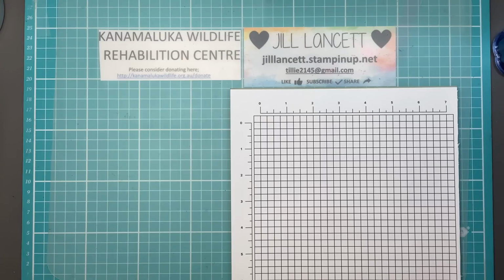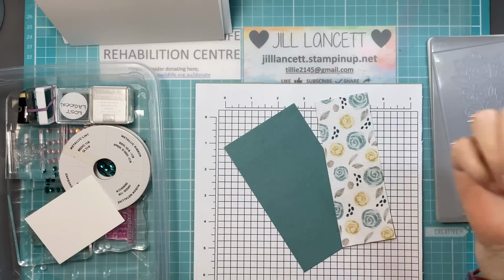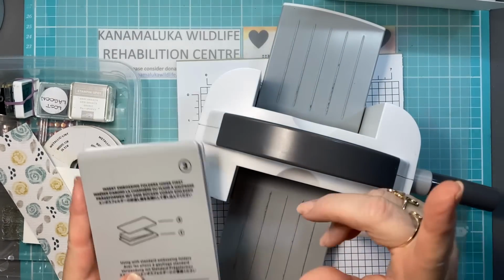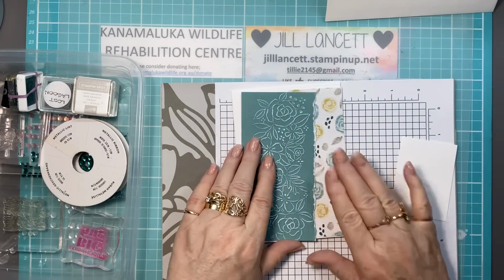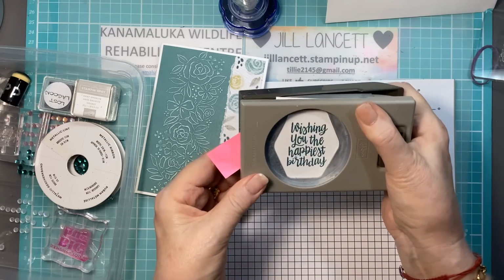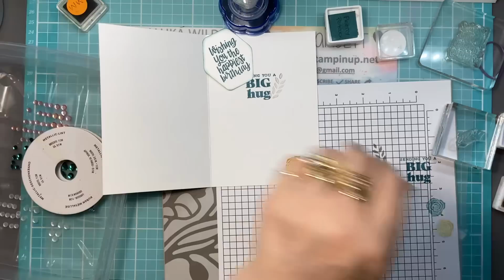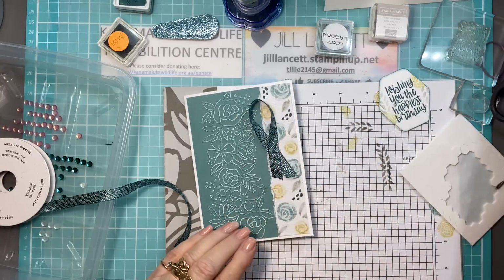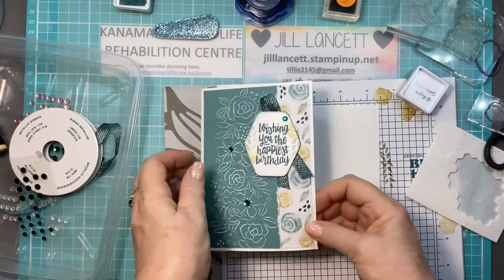💖💐SECRETS TO QUICK, GORGEOUS CARDS💐💖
You can make this card, using what you have! If you don’t have white-core card stock….drag an Inkpad across the surface of the embossing❣️❣️❣️

BASIC WHITE CARD BASE
2-TONE LOST LAGOON CARDSTOCK # 166658
SIZE 14.3 x 8cms OR 5 1/4 x 3 1/8 inches
EVERYDAY HAPPINESS DSP # 166632
SIZE 14.3 x 5cms OR 5 1/4 x 1 1/2 inches
SCRAP OF BASIC WHITE

BLOOMING PHRASES STAMPIN SET # 165523 RELEASE MAY 2025
GLASS & GARDEN EMBOSSING FOLDERS # 165597 RELEASE DATE MAY 2025…BOTH ONLINE EXCLUSIVES
HAPPIEST DAY  STAMPIN SET # 163605
HUGS FOR LOVE # 164559